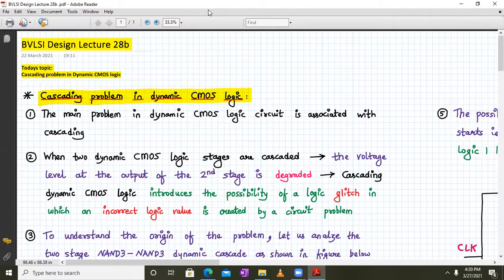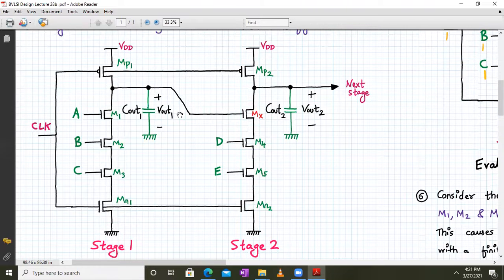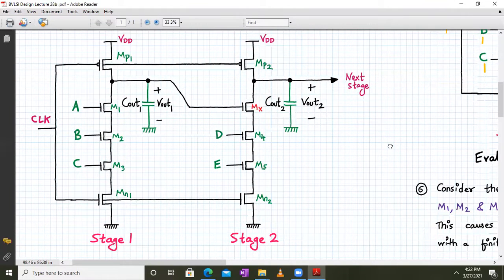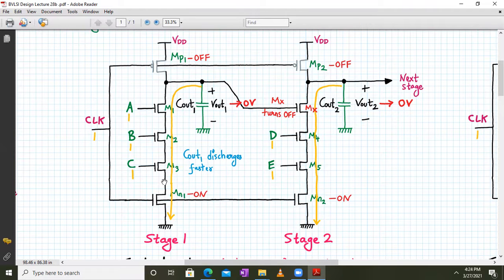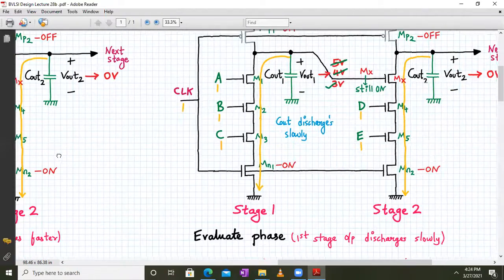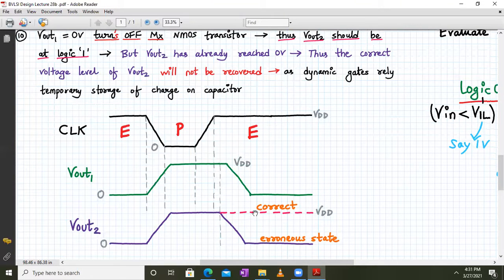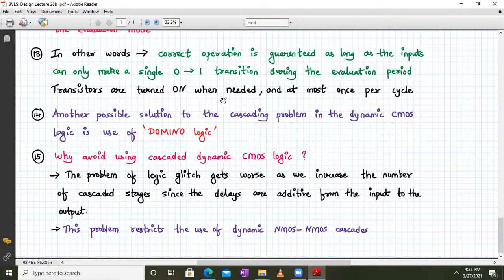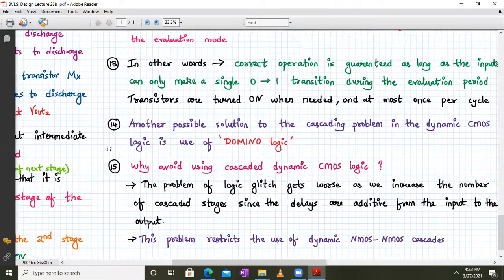Cascading problem in Dynamic CMOS Logic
BVLSI Design Lecture 28b covers the following topics:
1. Cascading problem in Dynamic CMOS Logic, analysis of NAND3-NAND3 dynamic cascade